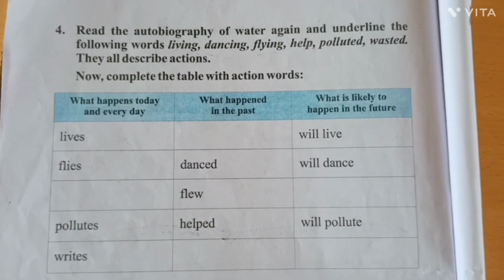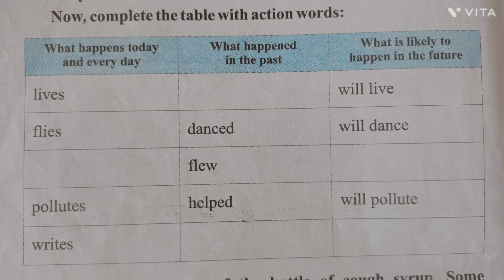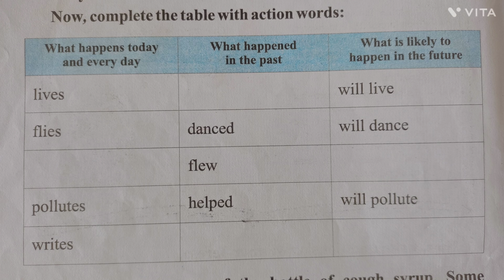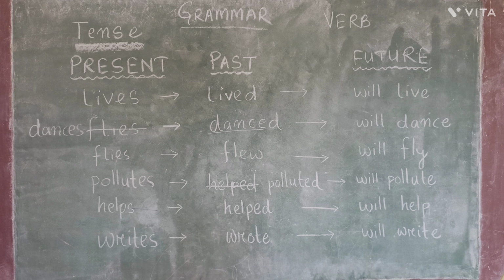My Story | class 5 | Lesson 7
My Story
class 5
Lesson 7

Rhyming words class 4 # oh look at the Moon # poem# SCERT ASSAM board